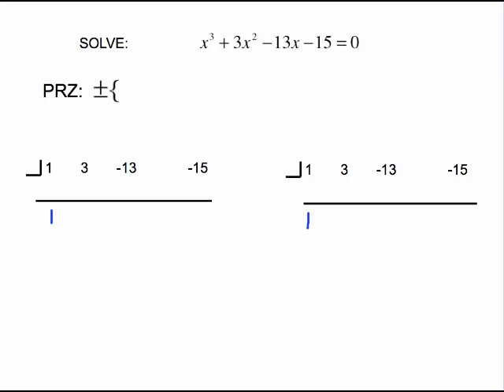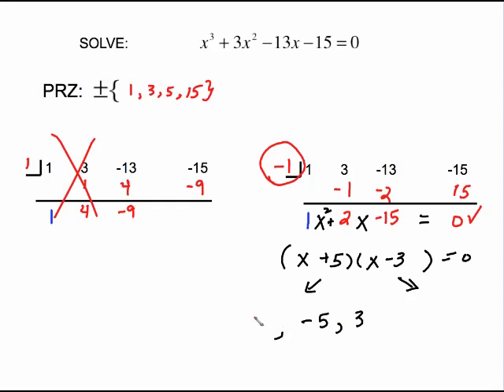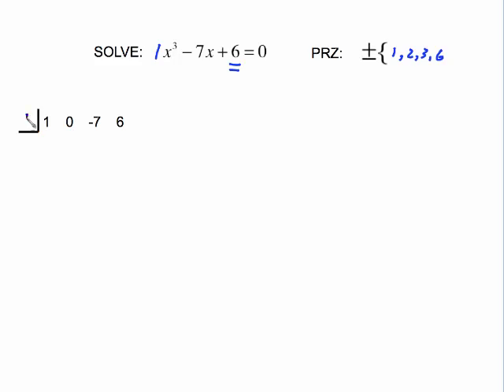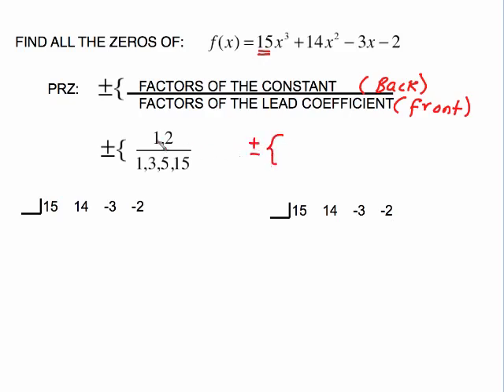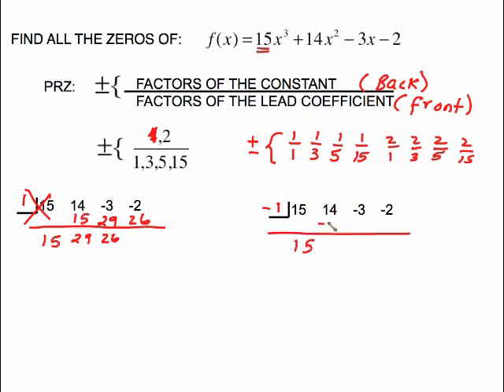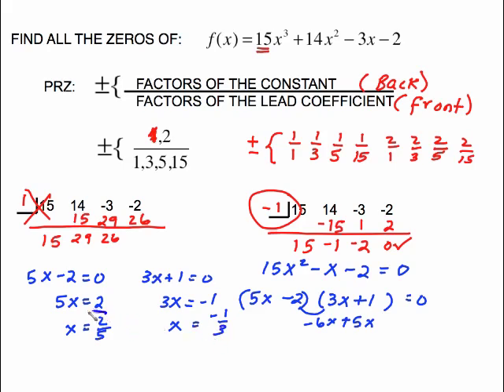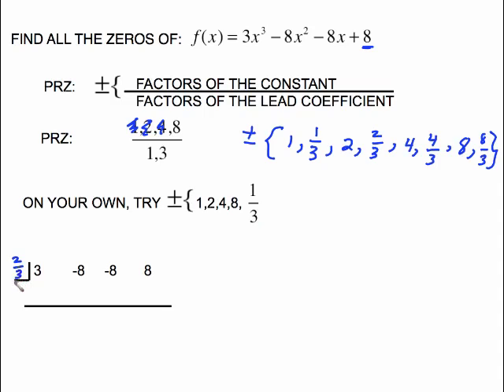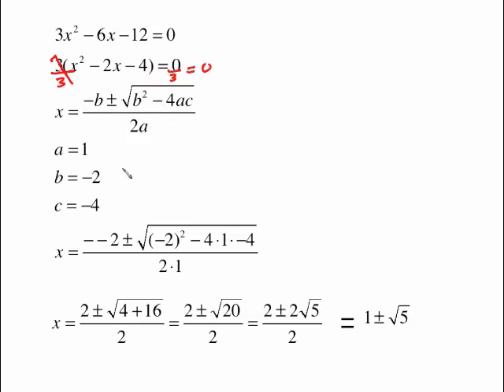MAC 1105 RATIONAL ROOTS THM PART 2.mp4